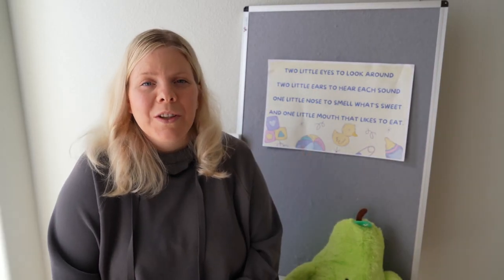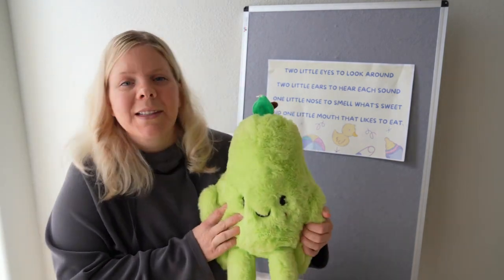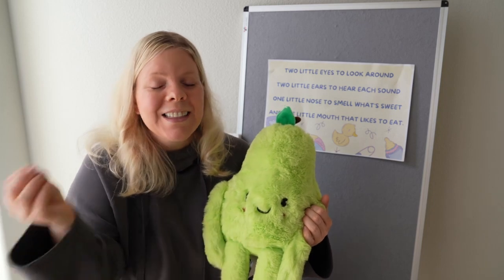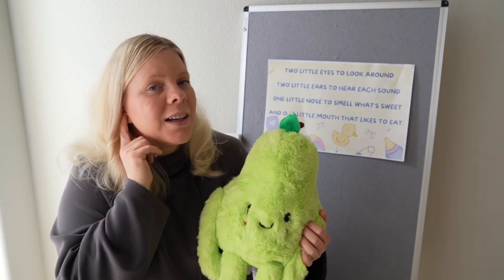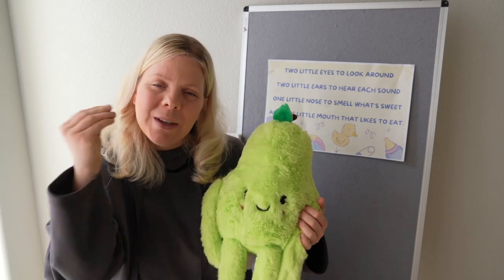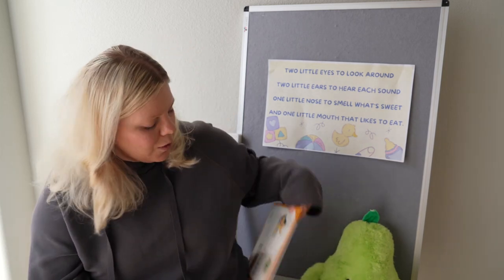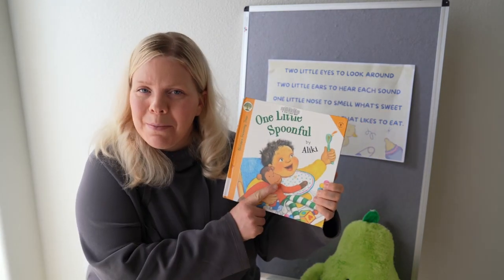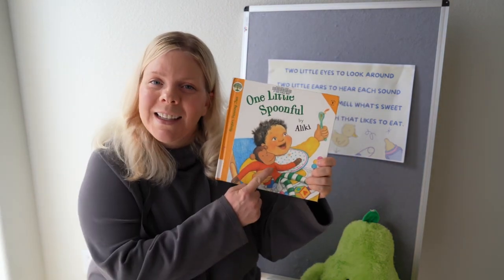Break with Baby: One Little Spoonful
Book suggestions, literacy tips, and fun family engagement activities for our beginning readers. In this episode, Jackie tells us about the book "One Little Spoonful" by Aliki

Find the book in our catalog:
catalog.washoecountylibrary.us/Record/95835